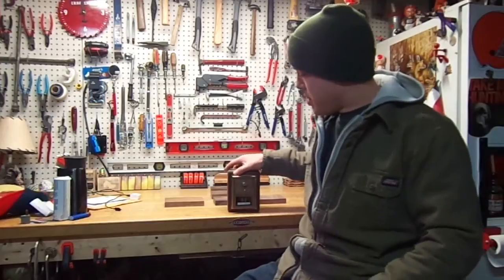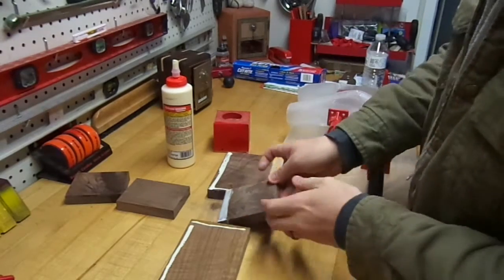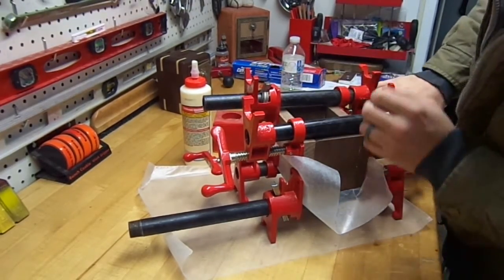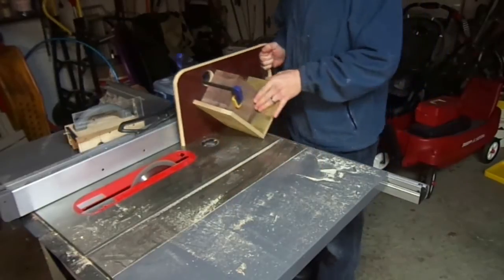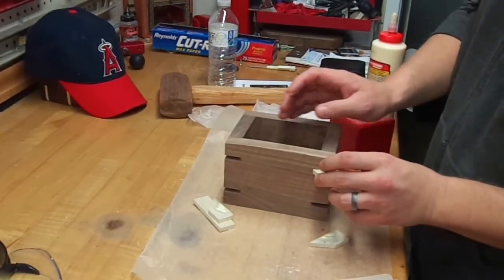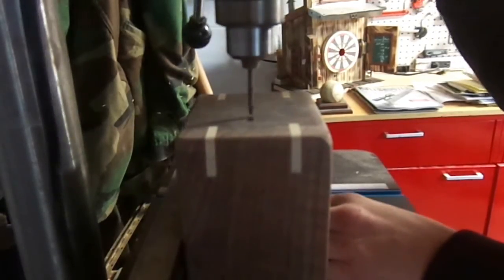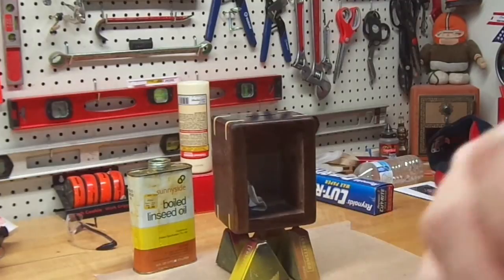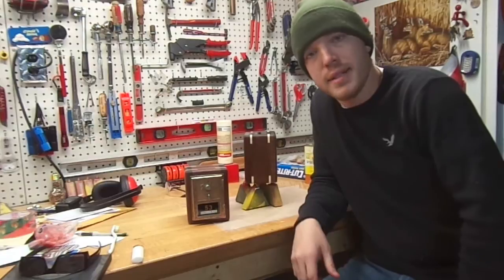Vintage Wooden Post Office Bank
Take an antique post office door and make a Bank, great for gifts or to make some extra cash.  If you are looking for one to buy, or looking to buy a P.O. door, check out eBay.  There are many different ideas and models on the internet.  This is a basic model.

Kreg Foreman
Kreg K4 Master System
Kreg Rip-Cut
Kreg Screws
Kreg Multi-Mark
Kreg Square-Cut
Kreg Crown Molding Tool
Kreg Router Set up bars
Kreg Top Trak Kit
Irwin Clamps
Grizzly 14” Band Saw
DeWalt Palm Sander
DeWalt 13” Planer
DeWalt Planer Mobile Base
DeWalt Reciprocating/Sawzall
DeWalt Palm Router/Plunge
Craftsman Lithium Ion Drill/Driver Set
Craftsman 20 Gallon Shop-Vac
Craftsman Grinder/Buffer
Quiet Air Compressor
Ridgid Sander